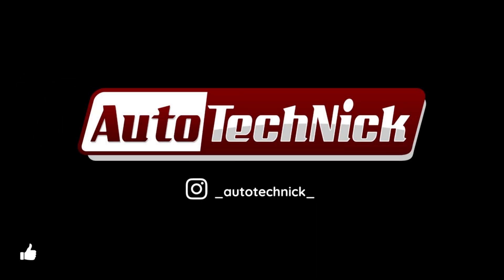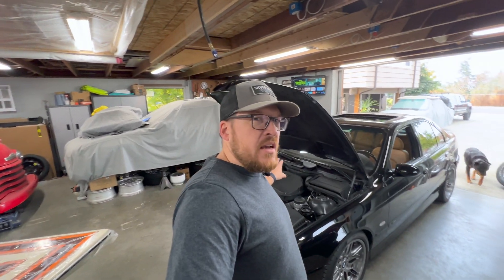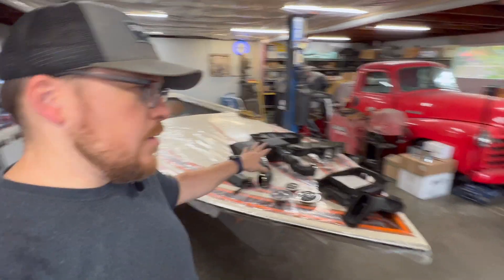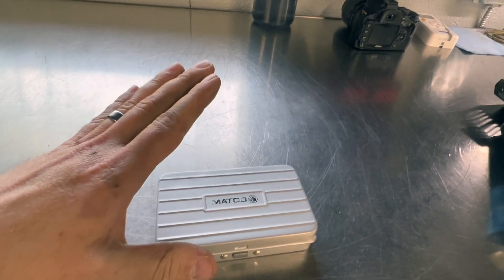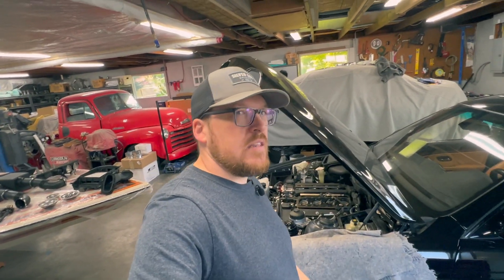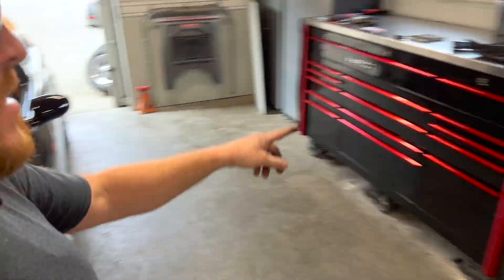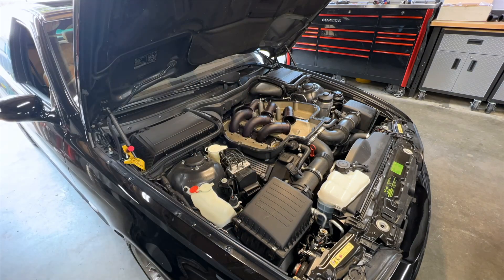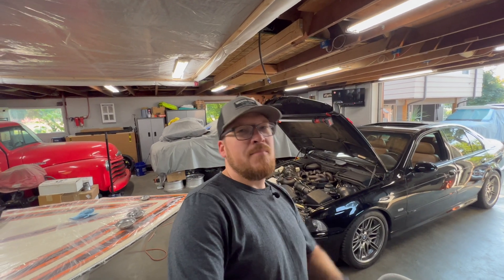How to Replace a Exhaust Camshaft Sensor on a 2001 BMW E39 M5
Replacing an E39 M5 Exhaust Camshaft Sensor

Recetnly I have been encountering some check engine lights on my 2001 e39 m5 . At first the faults were very intermittant, then slowly they became very consistant. The faults that returned were always the same set, and my previous expereince told me that I had a failed exhaust cam sensor.

The fault codes that I was getting were P0365 "Camshaft Position Sensor (Bank-1) - Circuit malfunction" & "P0017 Crankshaft Position / Camshaft Position Correlation Bank 1 Sensor B". Now these faults can be cause by a few issues. One of the main things to keep in mind & consider is your Vanos system. A poorly functioning or failing Vanos system can also cause similar faults and symptoms. Luckily my Vanos system has been previously rebuild, and my car was on fresh oil. So I was able to rule that system out as a possible cuase of these faults.

I know from my years of working in BMW dealerships that any BMW cam sensor has a high failure rate. They are also cheap enough to justify "throwing one in" without performing further diagnotic checks. Now this is not something that I typically do, but I was willing to gamble on the $75 sensor.

Now its been well over 10 years since I have replaced a cam sensor on a S62. Because of this I dedcided to grab the camera to document the job and bring you guys along with me. We will see if they are as difficult to get to as I remember them being.

Now looking back at this I definately got off easy as I was only replacing the exhaust camshaft sensor. The amount of work, and struggles would have been greater if I was doing one of the intake sensors.

Normally I would have replaced both at the same time, but at the time of the video there were no intake sensors avaiable.

Please jump into the comments section and let me know if you have any questions. I would love to hear from you!

1988 BMW M5 (E28) Full Restoration:
🔥🔥Comming Soon!🔥🔥

About AutoTechNick:

Growing up in rural Oregon I was always around Hot Rods & Race Cars. I imagine my early exposure to this culture ignited a spark of interest in cars, which remains my passion to this day.

🎓 I am a proud Alumni of Wyoming Technical Institute, where I studied Automotive Technology, Performance Engine Building & Street Rod Fabrication. In addition to “Wyo Tech”, I graduated from the BMW Service Technician Education Program. More commonly known as BMW S.T.E.P.

🏎️ I spent nearly 10 years working in various BMW dealerships as a Master Technician. After a move back home to the PNW I found myself no longer servicing German-made machines, but now working with Italians. I spent nearly another 10 years as a Ferrari Master Technician, & Shop Foreman at a local Ferrari dealership.

🏆 I was selected by Ferrari as one of 12 technicians worldwide to compete in the “Ferrari Testa Rossa Awards”,  consecutively for 4 years in a row. Finishing in 3rd place in 2016, & in 2019 I was able to place in 1st. Winning the competition & earning the title of the Top Ferrari Technician in the world!

🚀 As my time with Ferrari came to an end, a new career path awaited me…. Aerospace. I am currently working at Blue Origin, helping to build & develop the BE-3PM and BE-U rocket engines.